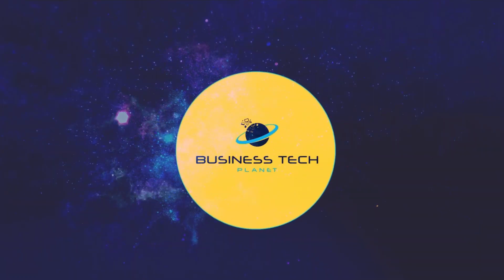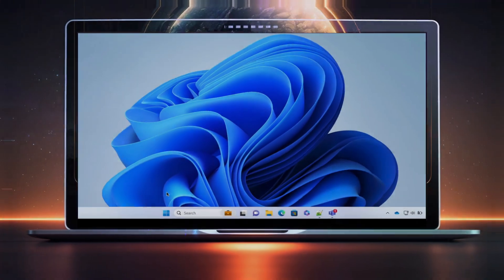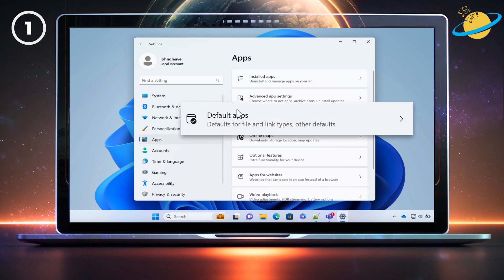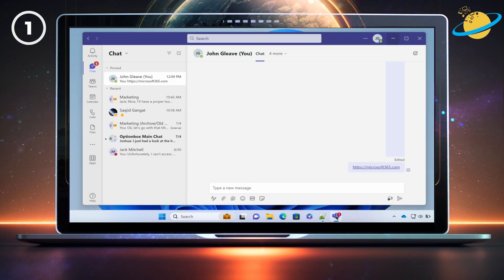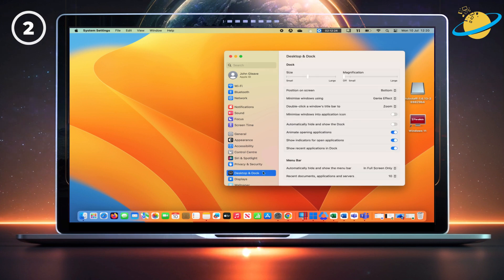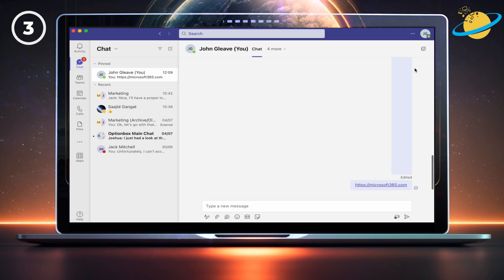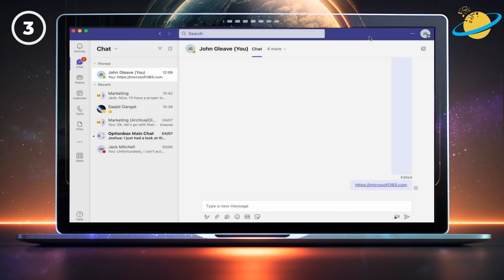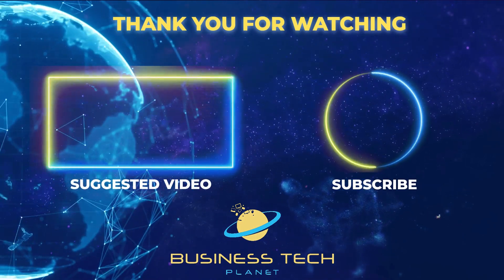How to make Microsoft Teams open LINKS in Google Chrome (Windows & mac)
In today's video, we'll show you how to make Microsoft Teams open external links in Google Chrome by changing the default browser.

We'll also show you how to make Word, Excel, and PowerPoint documents open in your default browser instead of within Teams.

🕐 Timestamps:

0:00 - Intro.
0:21 - Open Teams links in Chrome (Windows).
1:15 - Open Teams link in Chrome (mac).
1:40 - Open Word, Excel, and PowerPoint docs in the browser.
2:14 - Outro.